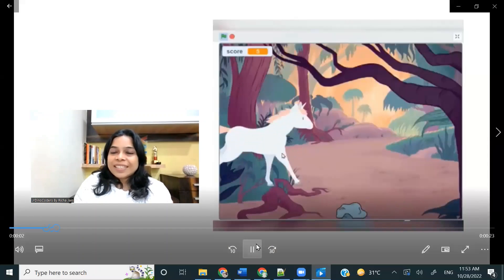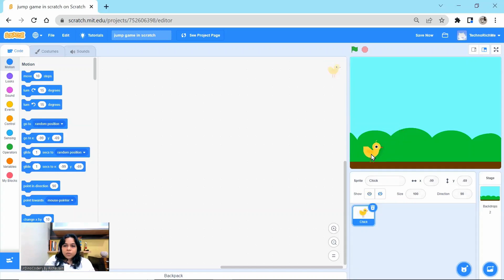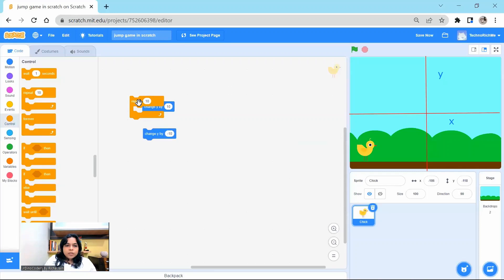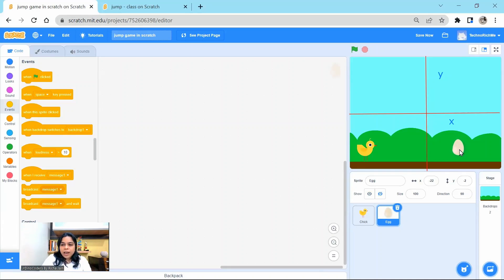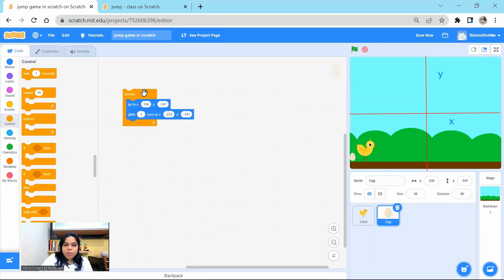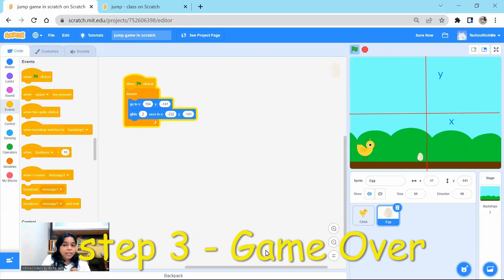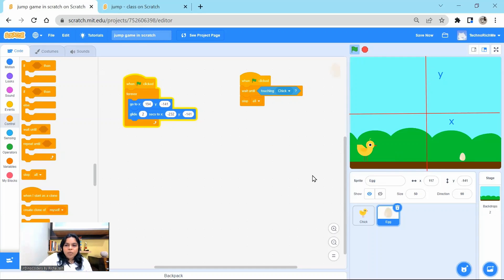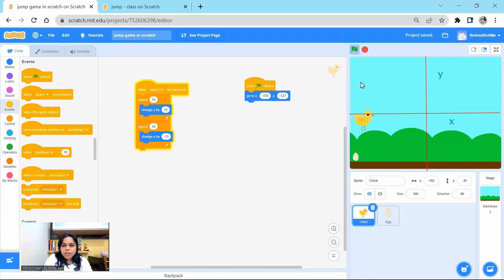Create your own version of jump game in 10 minutes - Scratch Session 5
Let's learn to create a jump game in simple 5 steps.
Use your imagination and create your own version of this game.

If you like this tutorial, show some love by hitting the like icon.

Here are the timelines of chapters for your ease -

00:00 - What is there in this video
00:37 - Let's get started
00:52 - Jump your character
02:12 - Obstacle
03:57 - Game Over
05:50 - Broadcasting a message
07:37 - Score
09:00 - More obstacles
10:10 - Subscribe

Happy Coding